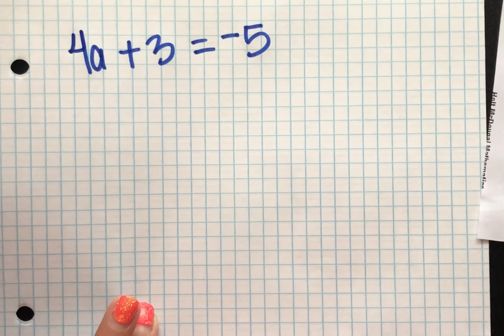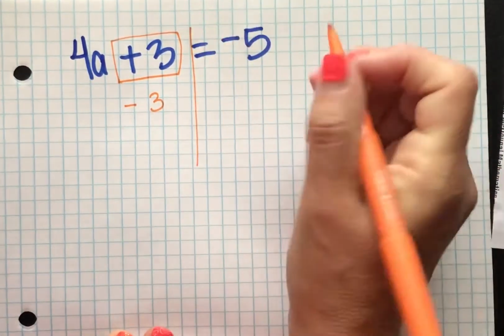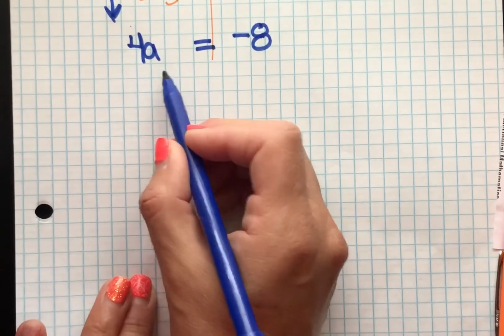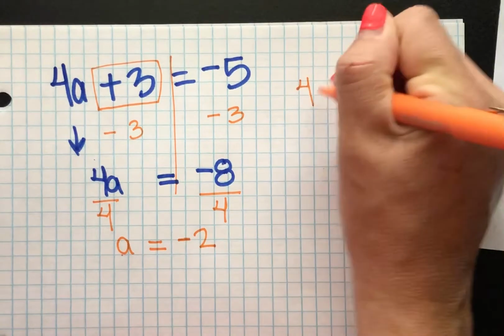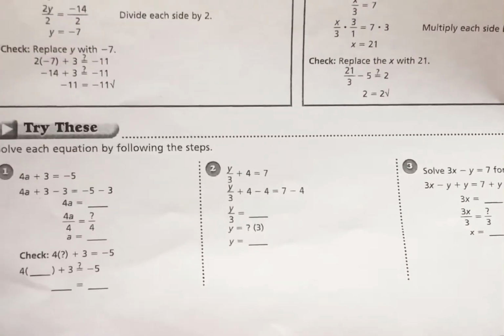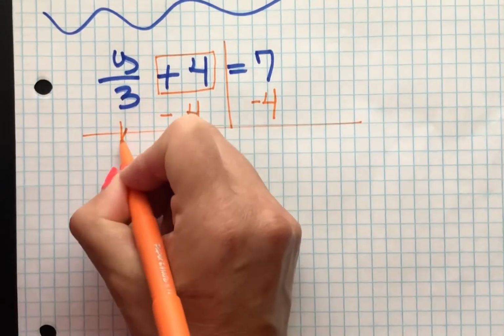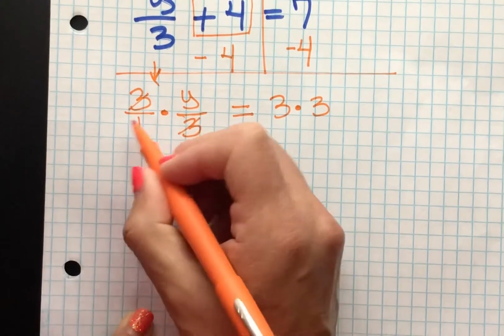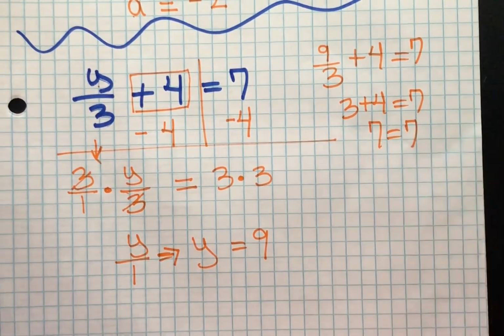Two Step equations: Learning Packet #2